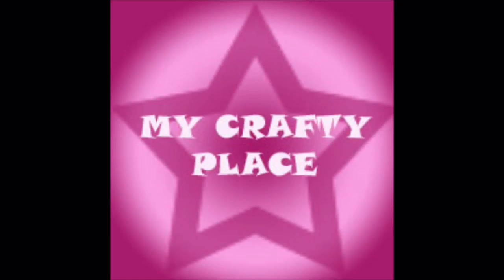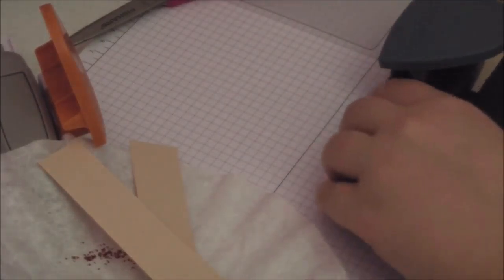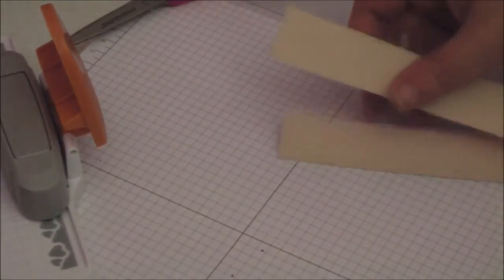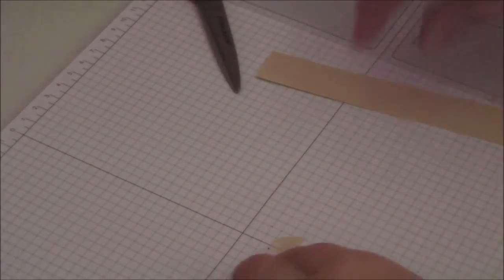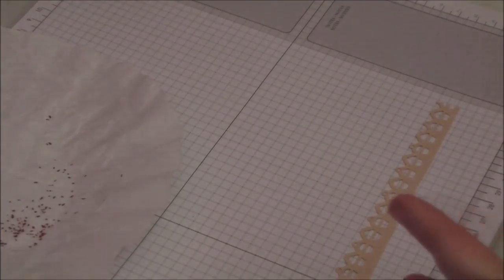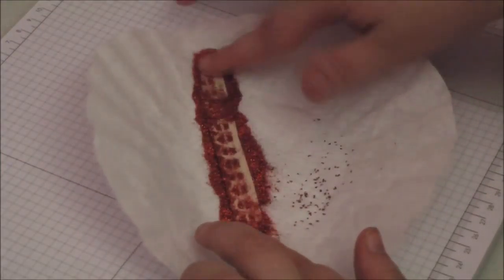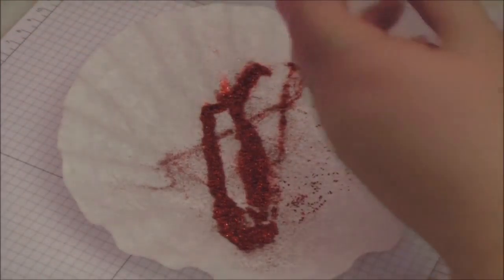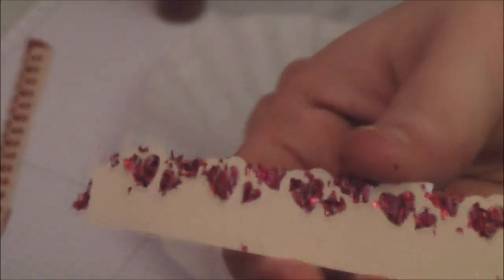My Crafty Place How To: Glitter Borders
Welcome to the first tutorial video! This week I teach you how to make some really cool glitter borders with your punches!